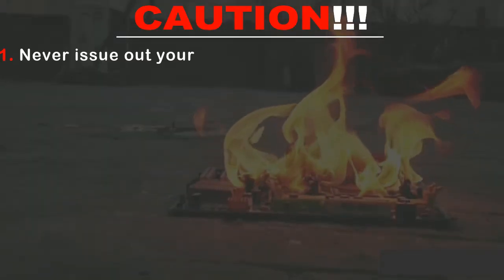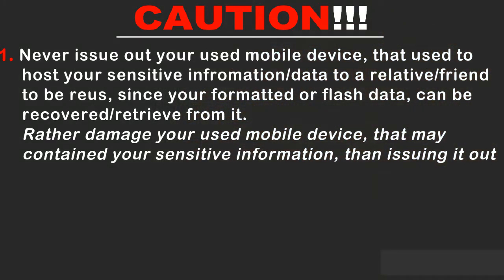Best Ways To Destroy Digital Data Storage Devices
9 Most Secured and Recommended Ways to Dispose off Data Storage Devices